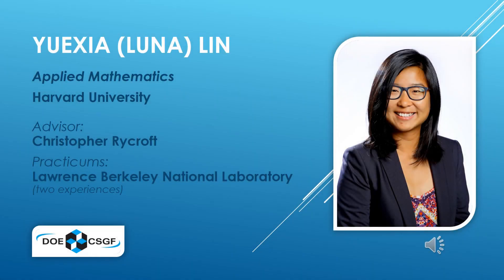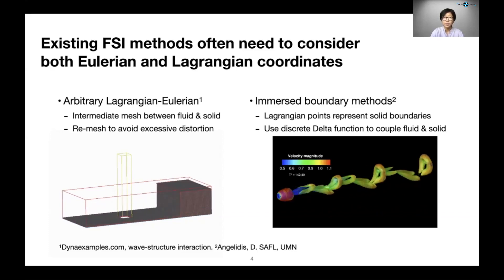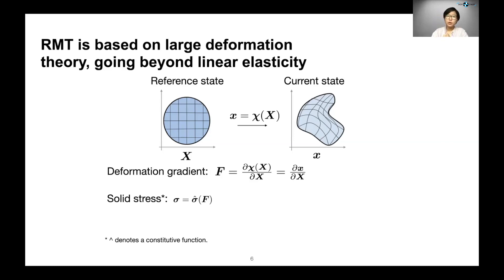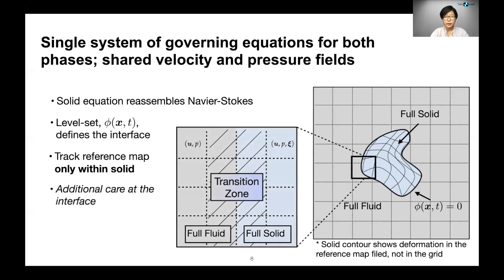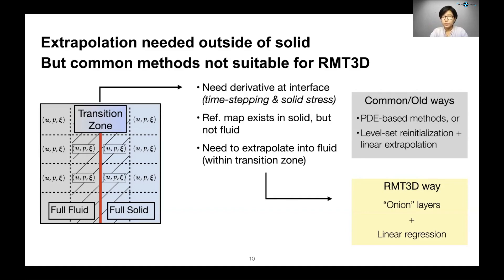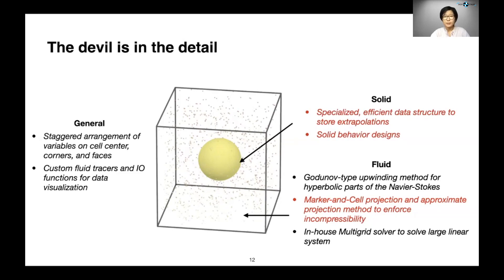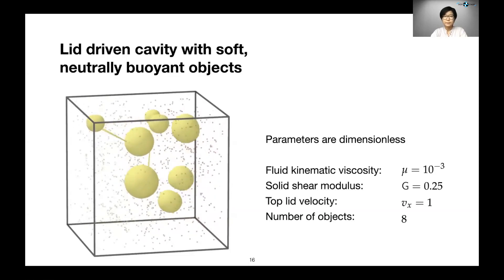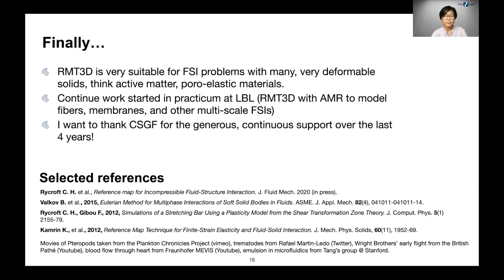DOE CSGF 2020: Reference Map Technique: a Fully Eulerian Method for Fluid-Structure Interactions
Fluid-structure interactions (FSI) are abundantly observed in contexts ranging from swimming in the pool, to industrial-level manufacturing, to bacteria collective motion on a petri dish. However, the governing equations are only analytically trackable in the simple cases, making simulations key to understanding this fantastic class of problems. Conventional computational methods often create a dilemma for FSI problems. Typically, solids are simulated using a Lagrangian approach with a grid that moves with the material, whereas fluids are simulated using an Eulerian approach with a fixed spatial grid. FSI methods often require some type of interfacial coupling between the two different perspectives. We present a fully Eulerian FSI method that addresses these challenges. The method makes use of a reference map, which maps the solid in the current space to the reference space. A reference map is a common concept in finite strain theory, but it has been under-utilized as a primary variable for solid and FSI simulations. There are computational challenges that come with simulating complex physical systems in three dimensions that can only be adequately addressed with high-performance computing. In particular, a key challenge in applying the reference map technique (RMT) in FSI is to extrapolate reference map values from grid cells occupied by the solids to unoccupied grid cells in order to calculate derivatives using finite difference schemes. We develop an extrapolation algorithm based on least-square linear regression that is suitable for parallelization. We show 3-D examples to demonstrate RMT in simulating soft, highly deformable materials and many-body contact problems.